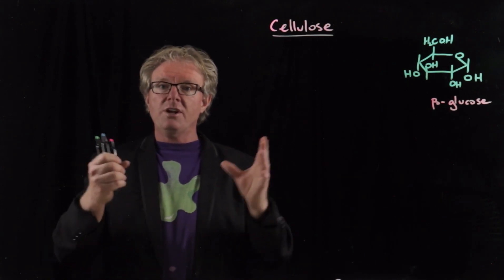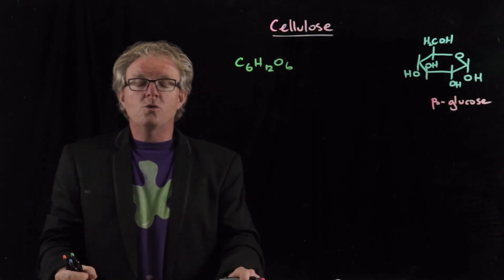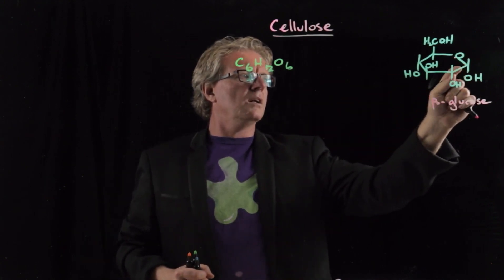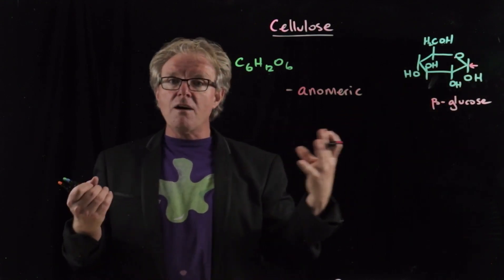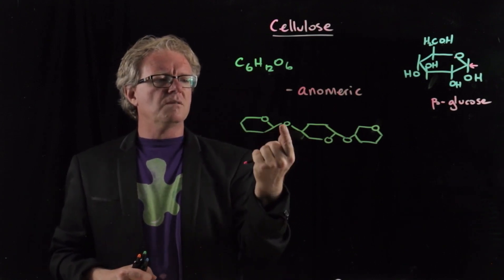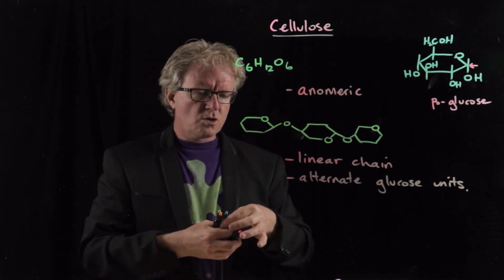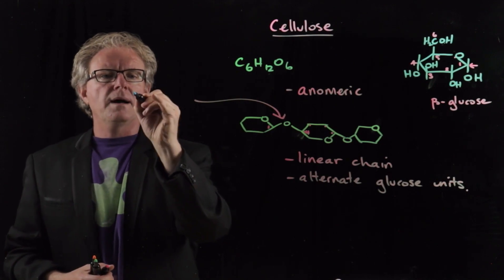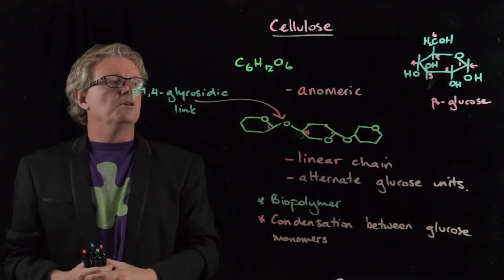Cellulose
Examines the basics behind the structure of cellulose.